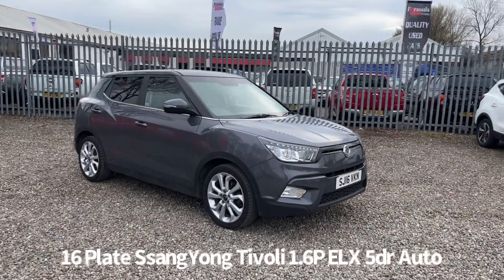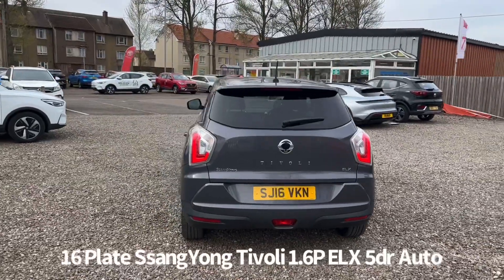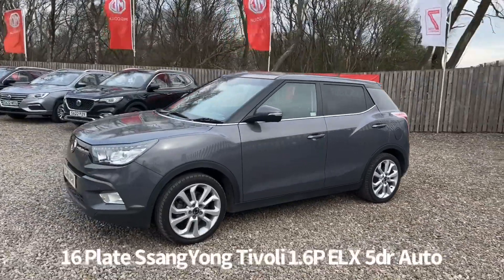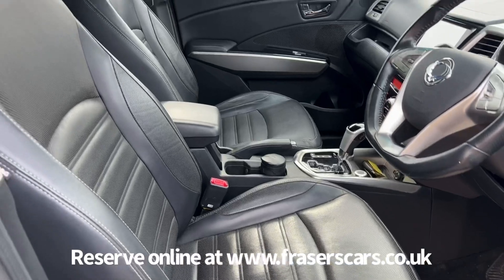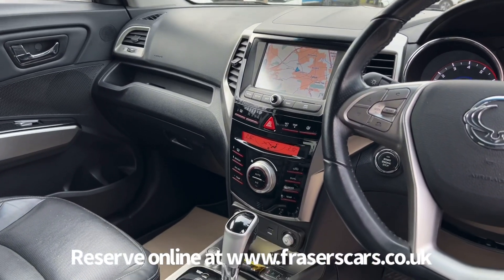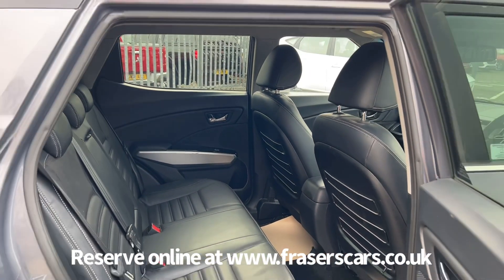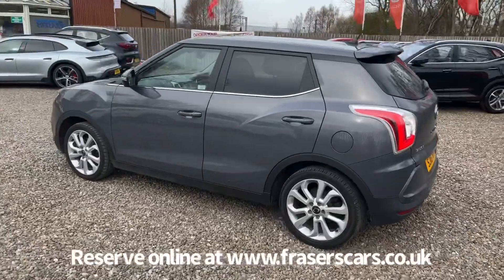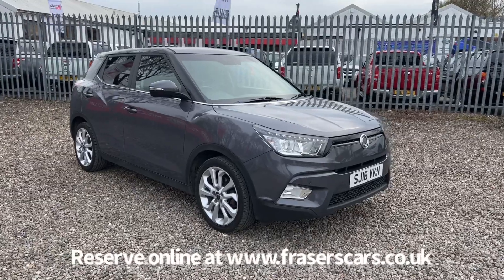16 Plate SsangYong Tivoli 1.6P ELX 5dr Auto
16 Plate SsangYong Tivoli 1.6P ELX 5dr Auto now available at Frasers of Falkirk.